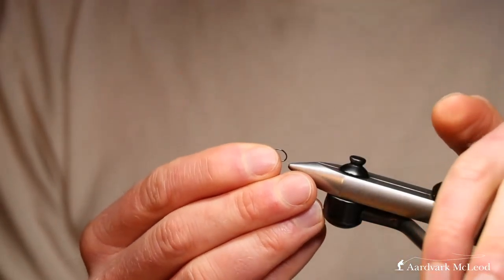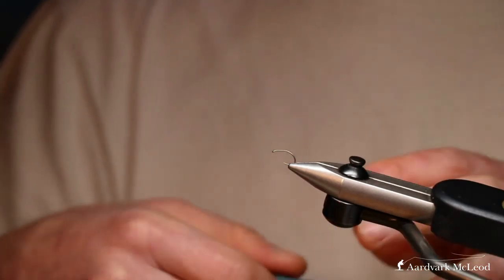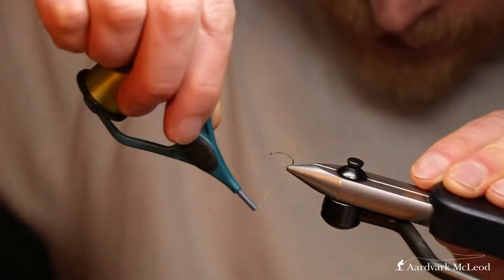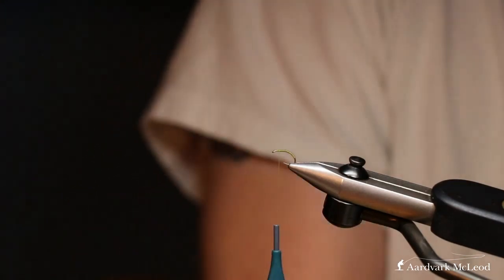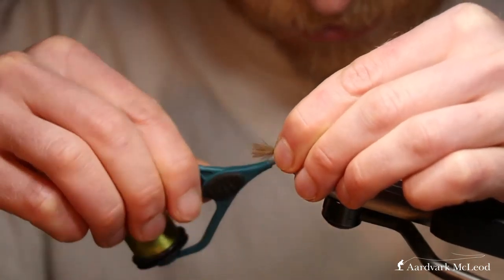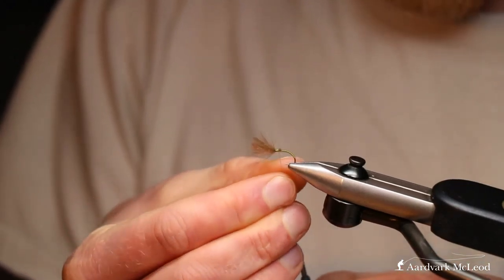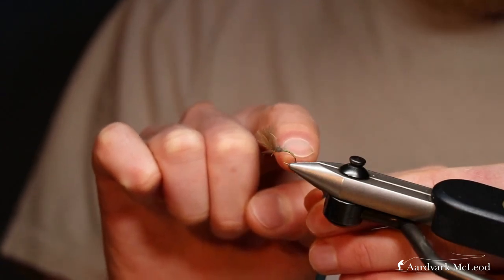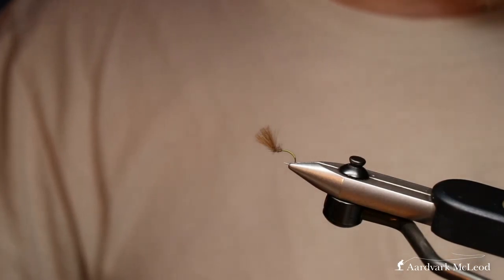Spring Dry Flies #4 - Stu's Olive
In this video Alex Jardine shows us how to tie Stu's Olive, a really useful pattern of there are Large Dark Olives coming off, but they are not taking the adults on the surface. It mimicks the emrging olive perfectly.

Tying Materials:
Hook: Sprite – S2100
Thread: Semperfli Classic Waxed 12/0 – Pale Olive
Thorax: Hare's Ear Natural - Natural
Wing: CDC - Natural